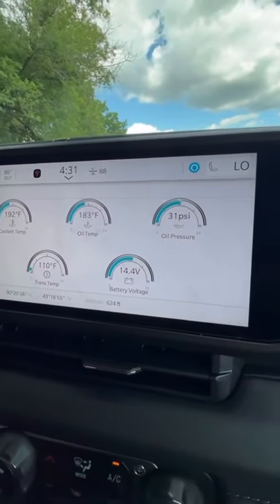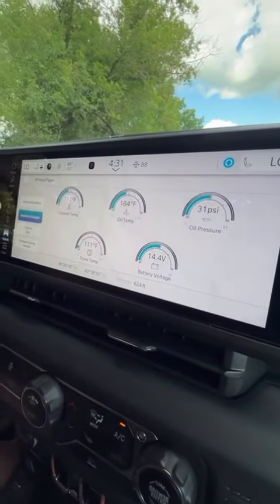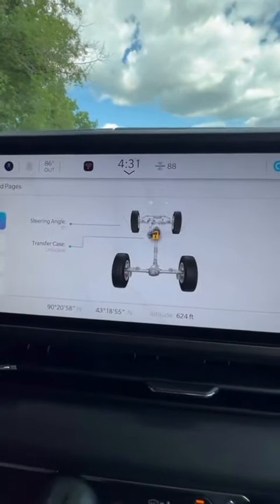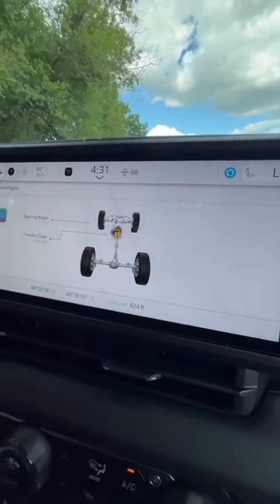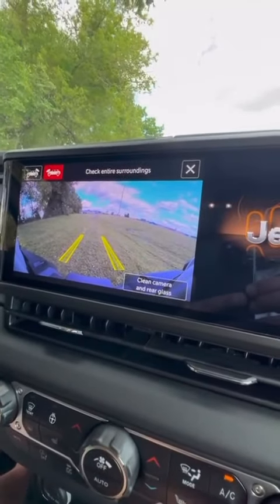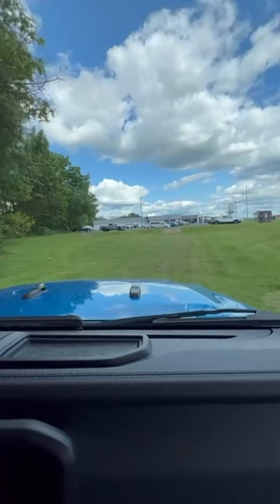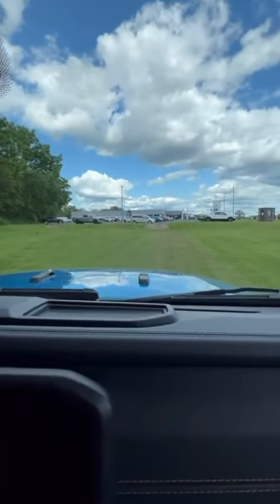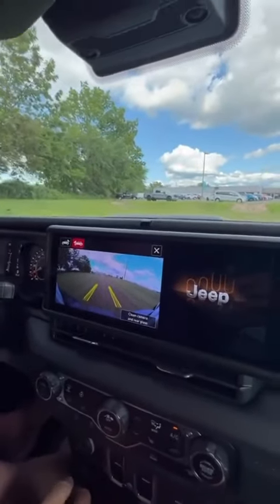🚗🔧 Fillback Tech Tip with Potsie: 2024 Jeep Wrangler Features 🔧🚗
Join Potsie as he takes you through the exciting new features of the 2024 Jeep Wrangler! 🚙💪 Dive into the off-road packages with the Pitch and Roll feature, helping keep your Jeep steady on all four tires. The detailed gauges give you a real-time snapshot of your oil pressure, voltage, and other vital fluids, plus a dynamic schematic for enhanced off-road confidence. And don’t miss the best feature—the forward camera, perfect for spotting obstacles on the trail or in a tight parking lot!

Fillback Prairie Du Chien
Fillback Highland
Fillback Richland Center
Fillback Boscobel